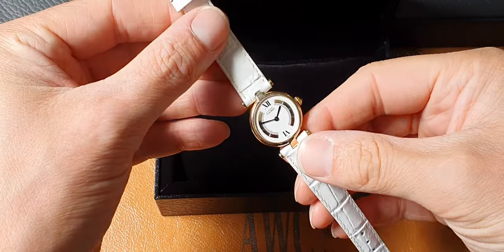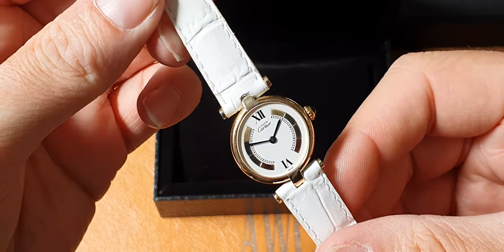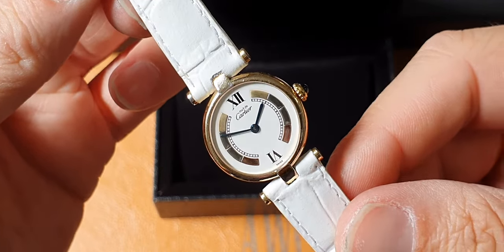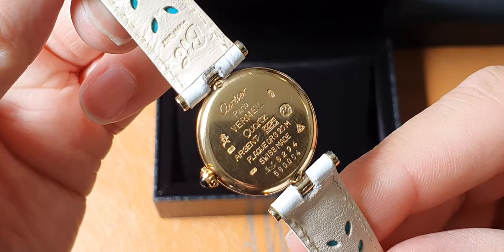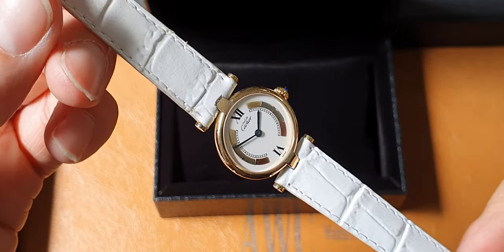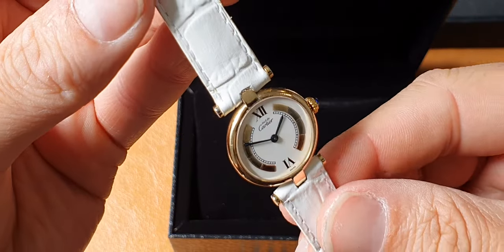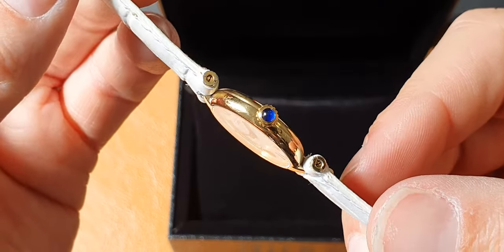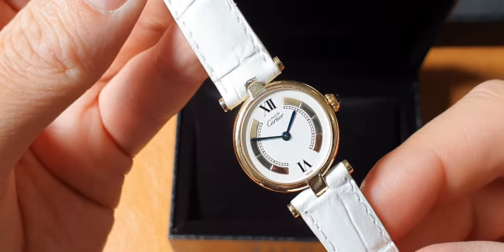1990s Ladies Cartier 'Must de' Ronde Vendôme with Tri-Colour Dial in 925 Silver Gilt Vermeil Case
1990s Ladies Cartier 'Must de' Ronde Vendôme with Tri-Colour Dial in 925 Silver Gilt Vermeil Case

We have here a Cartier Ronde with an original tri-colour dial and Vendôme lugs in vermeil from the 1990s.

The watch has all the features of that classic Cartier style but with added tri-colour detailing: Roman numerals at 12 and 6 o'clock, railway-style minute tracking inside the tri-colour accents, blue steel hands and cabochon winding crown.  We particularly love the articulated, Vendôme lugs which add an extra touch of elegance and sophistication.